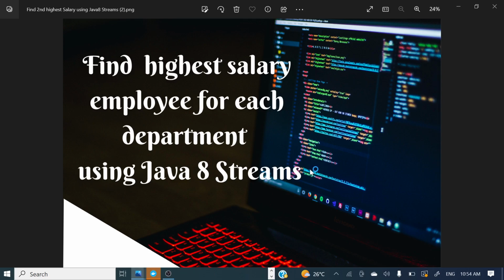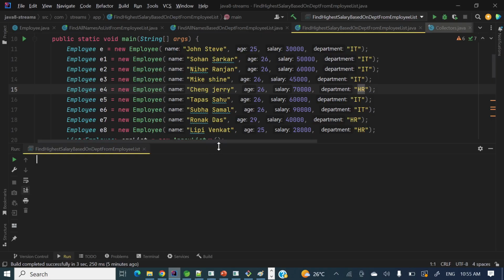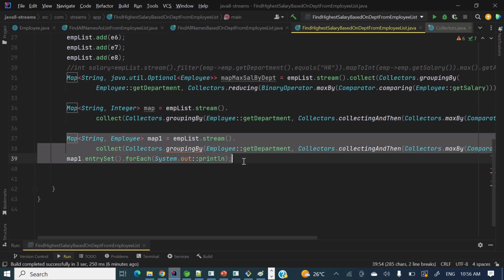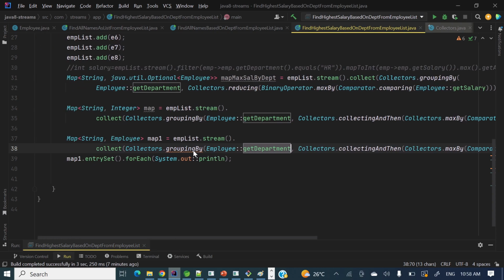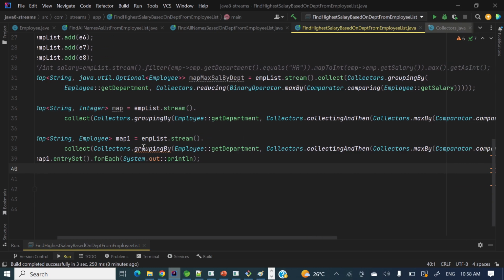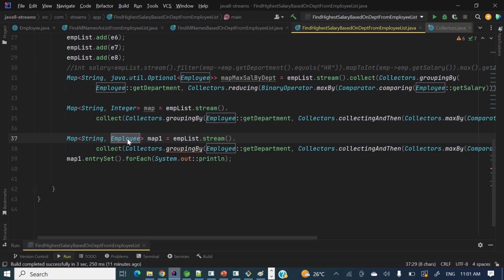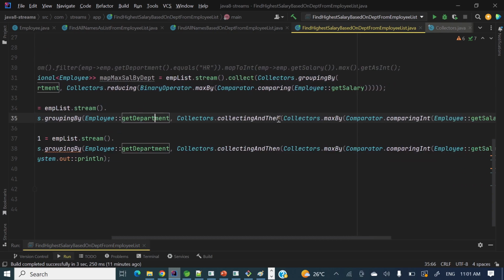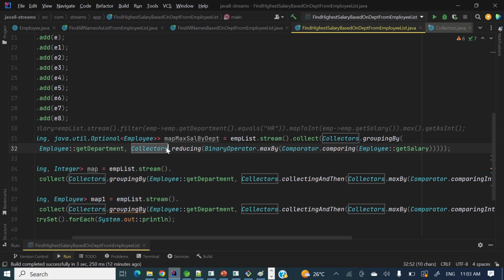Find Highest Salary Employee For Each Department Using Java 8 Streams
💛 Singleton Design pattern all videos

SOCIAL

📸Instagram:  will update soon .